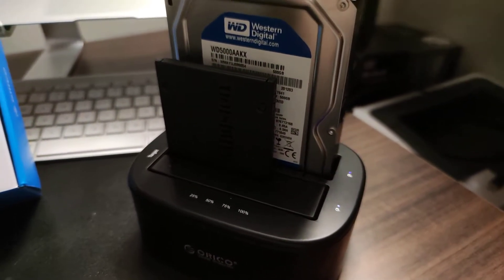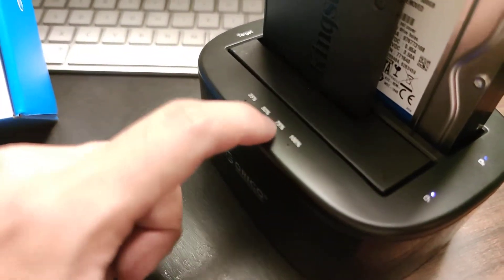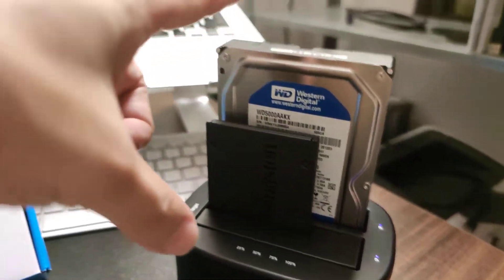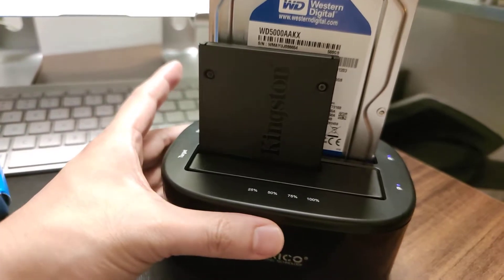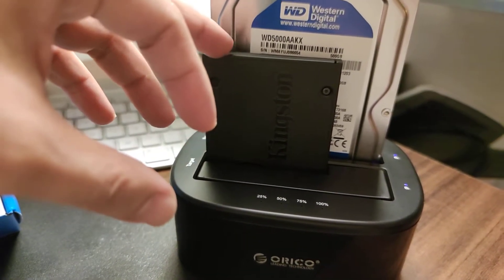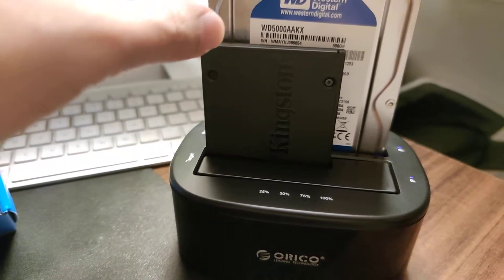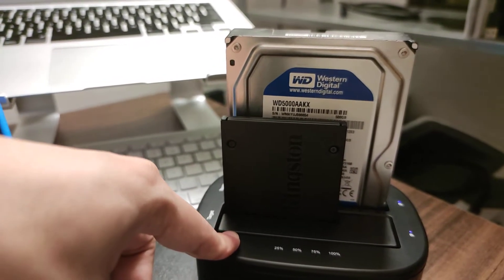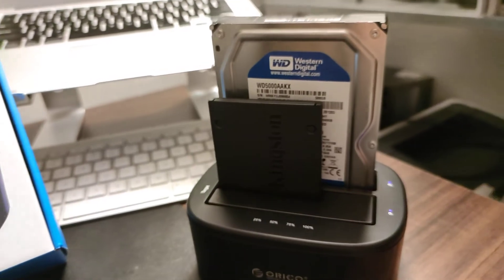TROUBLESHOOT Orico (6228US3) Throwing an error with multiple beeps when trying to Offline clone hdd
If you hear 6 beeps like the scenario in this video, that means the device (in offline mode) cannot proceed to clone. The 6 beeping sound is indicating an error.

As the user manual does not mention on this, there's also no video or more info on this, I thought that I should share this with the other users facing this problem.

You can't clone the drives when the source drive capacity is larger than the target drive. Even though the source drive actual used space is less than the target drive but the device ain't smart enough to recognise that.

For that you will need to use the Acronis Trueimage which can let you achieve the scenario above